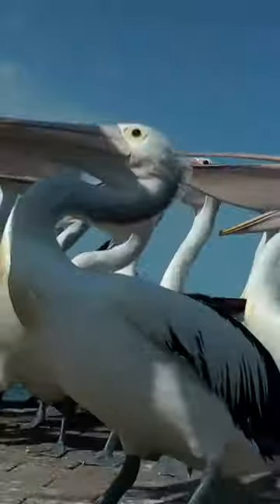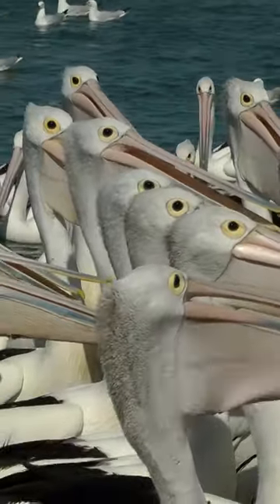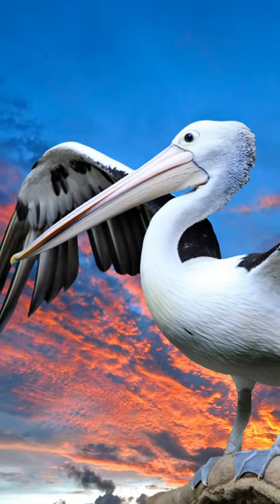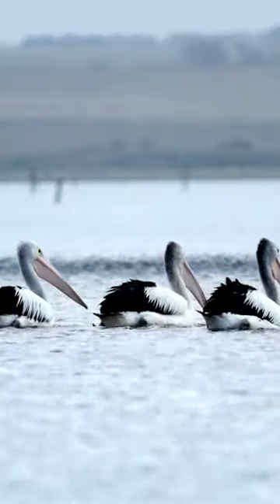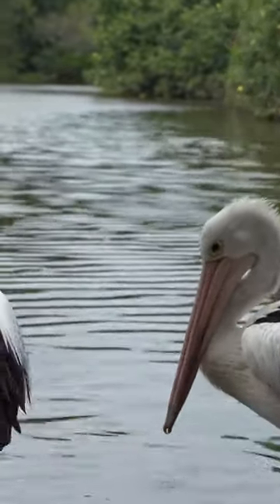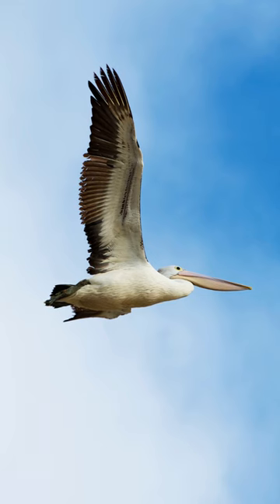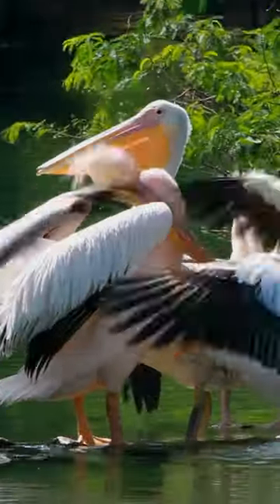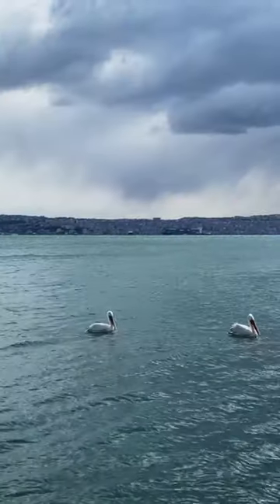How to spot an Australian Pelican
Spotting an Australian Pelican can be tricky, but with our handy guide you'll be able to identify these magnificent birds in no time! pelicans